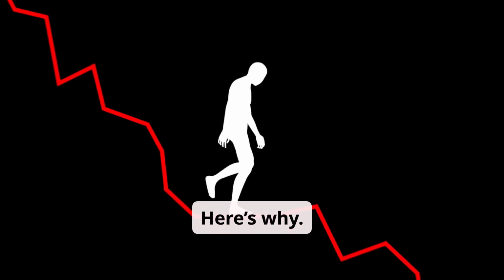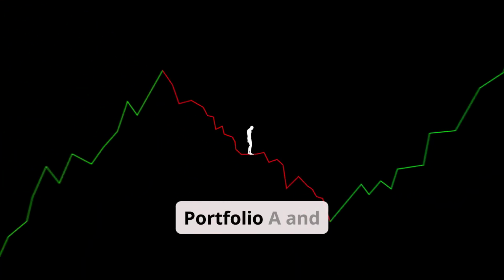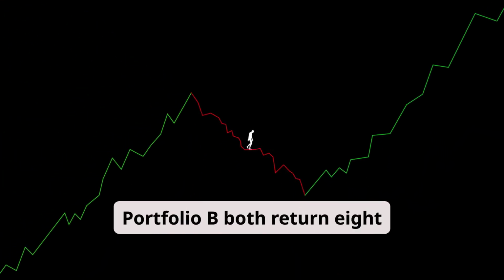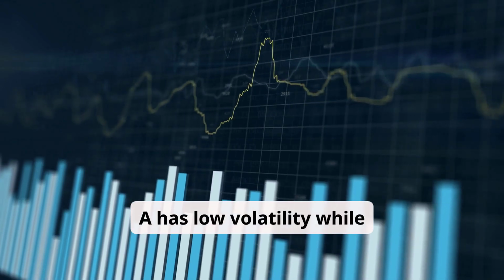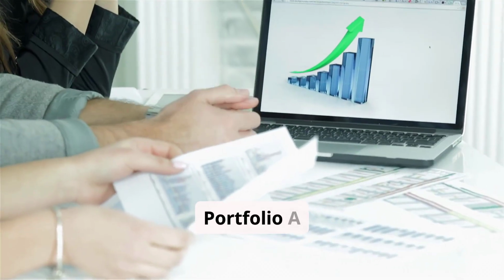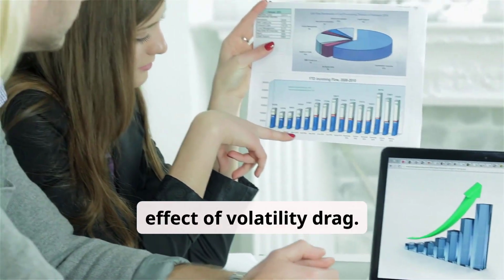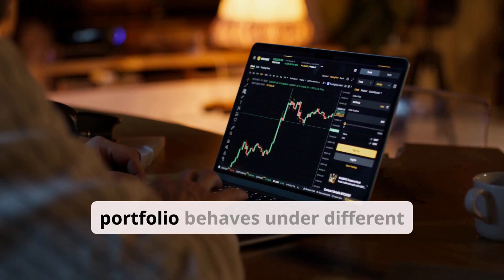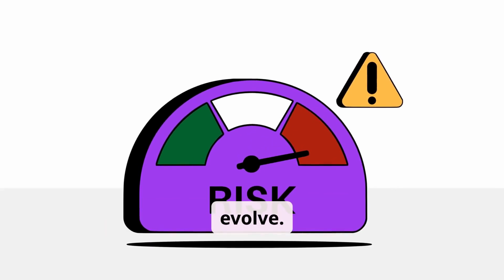10 Golden Rules For Advanced Long Term Investors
📚 Sources & References

1. Risk-Adjusted Returns
William Sharpe (1966) – “Mutual Fund Performance” (origin of the Sharpe Ratio).
Markowitz, H. (1952) – “Portfolio Selection” (Modern Portfolio Theory).
Example of volatility drag: –50% loss requires +100% gain to recover.

2. Advanced Asset Allocation
Ibbotson SBBI Yearbook – Long-term U.S. returns (1926–2020).
Bridgewater Associates – Risk Parity strategy performance insights.
Vanguard – “Glide Path Strategies in Target-Date Funds.”

3. Global Tax Efficiency
Morningstar – “The Cost of Tax Inefficiency in Portfolios” (tax drag reduces returns by 1–2% annually).
IRS Form 1116 – Foreign Tax Credit for U.S. investors.
Vanguard – “Asset Location: Maximizing After-Tax Returns.”

4. Withdrawal Optimization
Bengen, W. (1994) – Original “4% Rule” research.
Trinity Study (1998) – Historical analysis of safe withdrawal rates.
Morningstar (2022) – Updated safe withdrawal rate closer to 3.3–3.5%.
Guyton-Klinger (2006) – Guardrails strategy for dynamic withdrawals.

5. Alternatives
NAREIT – Historical REIT returns (~9% annually since 1970s).
Credit Suisse Global Investment Returns Yearbook – Commodities vs stocks.
World Gold Council – Historical performance of gold.
Swensen, D. – “Pioneering Portfolio Management” (Yale Endowment model).

6. Behavioral Mastery
Kahneman, D., & Tversky, A. (1979) – “Prospect Theory” (loss aversion).
Dalbar – Quantitative Analysis of Investor Behavior (QAIB) (average investor underperforms S&P by ~3–4% annually).
Vanguard – Research on investor behavior and pre-commitment strategies.

7. Sequence of Returns Risk
Trinity Study – Impact of return order on retirement sustainability.
Pfau, W. – Research on sequence risk and retirement income strategies.
Case examples: retirees in 1970s vs 1980s outcomes.

8. Hedging and Downside Protection
CBOE (Chicago Board Options Exchange) – Studies on hedging costs with protective puts.
Universa Investments (2020) – Tail-risk hedging success during COVID crash.
Data from 2008 crisis: hedged portfolios showed smaller drawdowns.

9. Macro and Currency Awareness
IMF – Research on currency cycles and emerging markets.
OECD & World Bank – Historical inflation and interest rate cycles.
Case study: 1980s U.S. dollar strength vs emerging markets.

10. Legacy and Wealth Transfer
U.S. Trust – “Insights on Wealth and Worth” (70% of family wealth lost by second generation, 90% by third).
IRS – Guidance on charitable trusts, donor-advised funds, and estate planning tools.
Fidelity – Research on intergenerational wealth transfer.

Welcome to Capital Outlook 60 — your fast, focused, and data-driven source for stock market insights in 60 seconds or less.
We cover:
📈 Weekly Market Previews – What’s moving the markets and why
💥 Explosive Growth Stocks – High-upside companies with breakout potential
💎 Deep Value Picks – Undervalued gems based on DCF and intrinsic value
🔍 Under-the-Radar Stocks – Hidden opportunities most investors miss
⚠️ Big Catalysts – Major non-earnings events that could move the markets
🔄 Reversal Watch – Technical turning points and trend shifts to track

Whether you're a beginner investor or a seasoned trader, our short-form videos help you stay informed, spot opportunities, and sharpen your strategy — all in under a minute.

🧠 Backed by data. Focused on impact. Built for the algorithm.